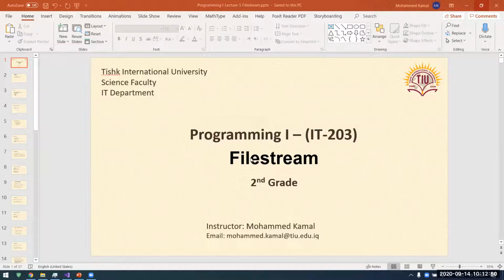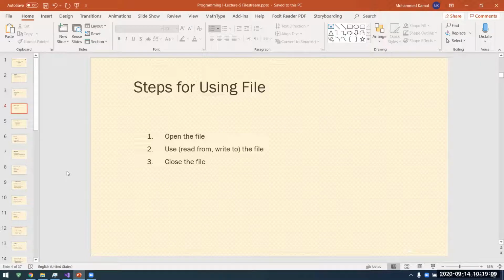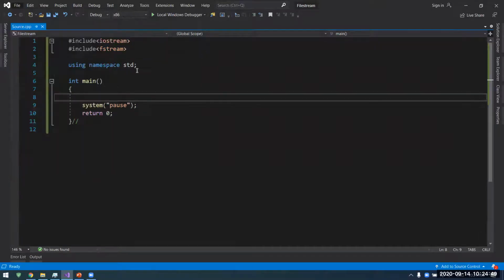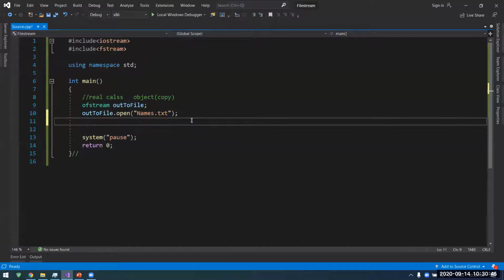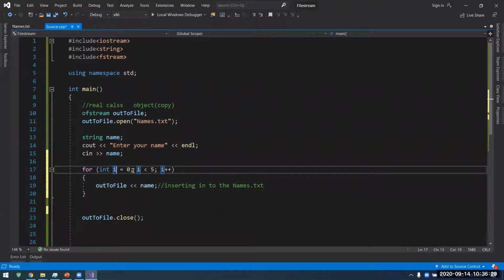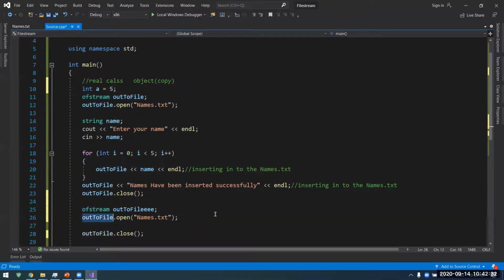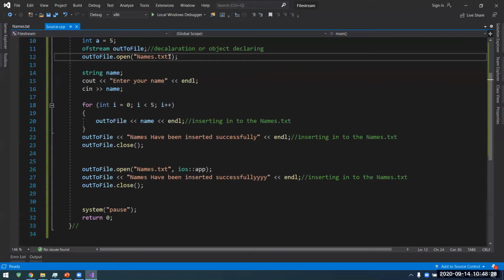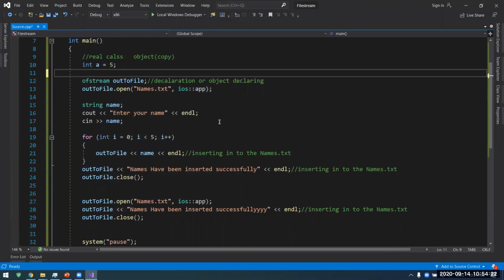23 Filestream in C++ PART 1